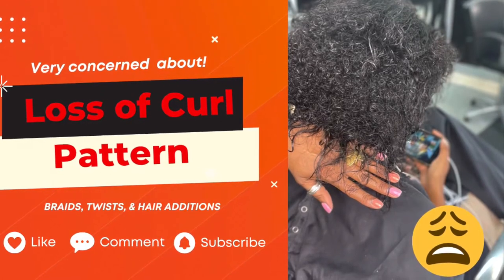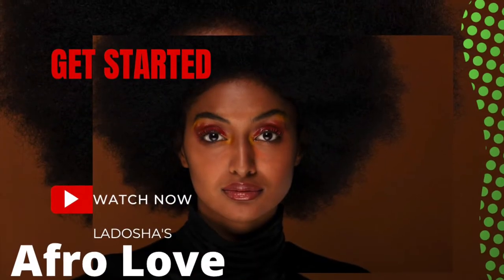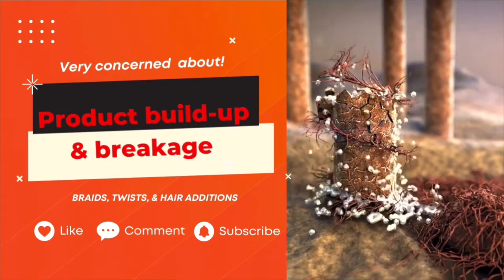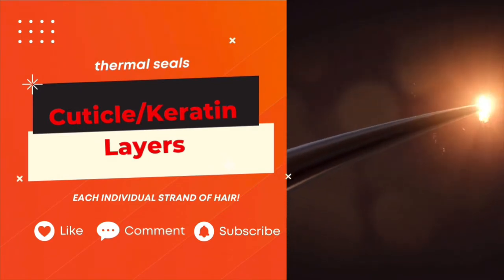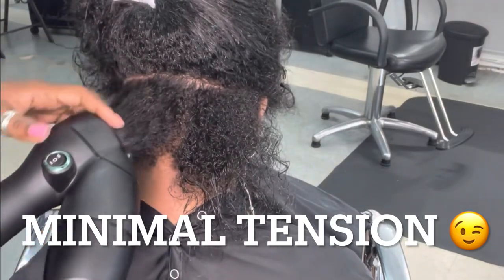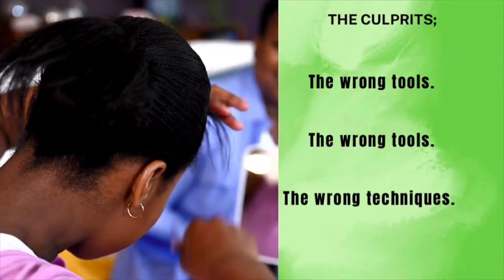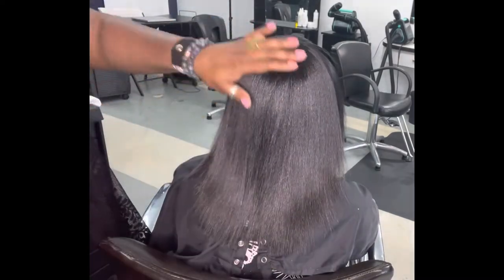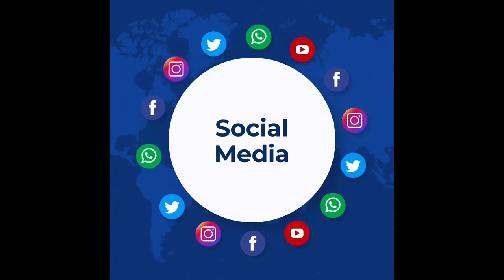I Lost My Curl Pattern 😫Video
This curly hair video is all about loss of curl, wave, coil or tightly coiled pattern. If you're afraid you've lost all your texture, watching this video may help!

Your comments and feedback are welcomed.

👍🏾 the WRIGHT comb:
222

💯TALIAH WAAJID Tight Hold Gel

Taliah Waajid Black Earth Products Tight Hold for Natural Hair, 6oz

❤️🖤💚 Pseudo Killas Rogue Scholars Debunking All Myths ♥️🖤💚

👑♥️🖤💚 Dr. Maat ♥️🖤💚
Black Thought and Leadership

📕🖤📗 Asar Imhotep  📕🖤📗
African  and Black Scholarship At It's  Finest